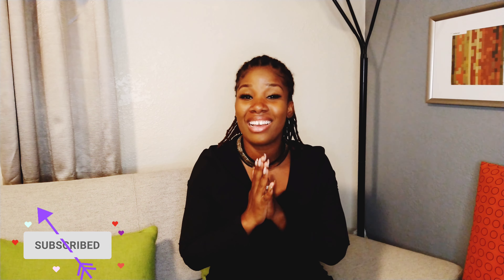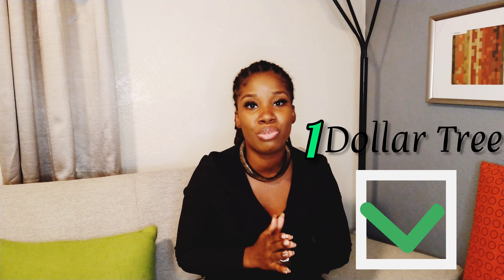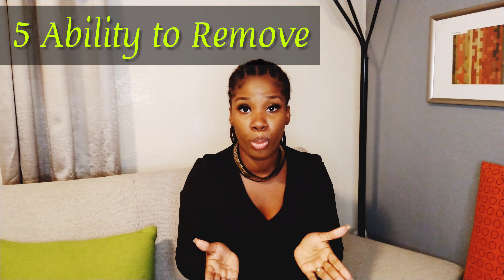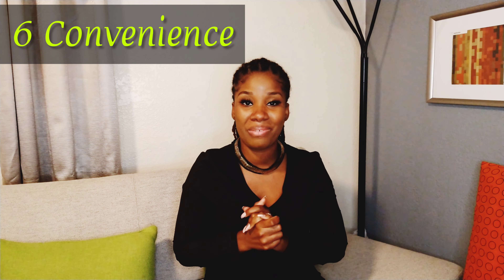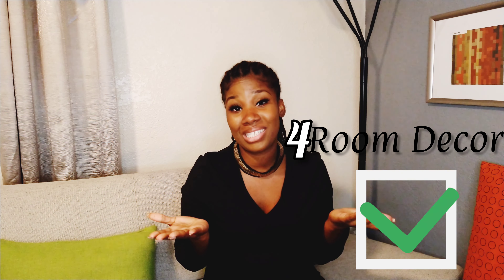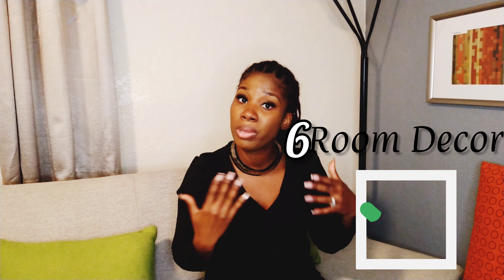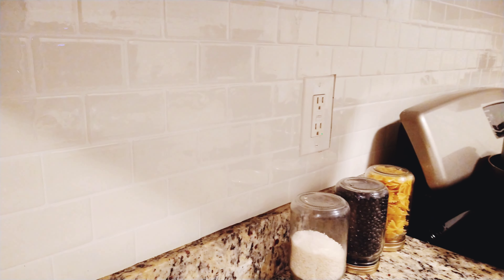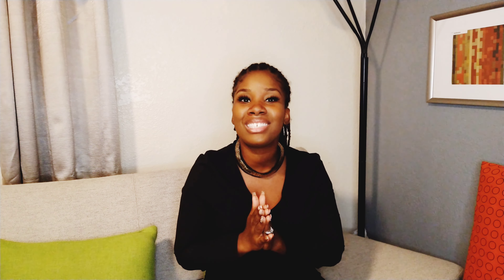Dollar Tree Peel and Stick VS Room Decor Peel and Stick (Review)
This Episode S2 E2  I give my honest opinion about my previous peel an stick projects (Dollar Tree VS Room Decor Peel and Stick). I not only give my review on both products but I also show how my two previous peel and stick projects look currently!!

Musician: @iksonmusic